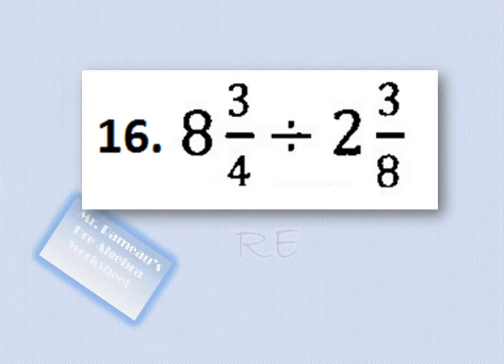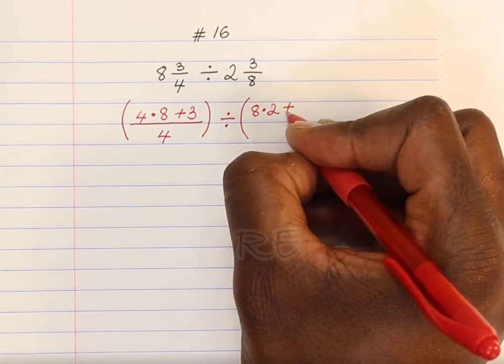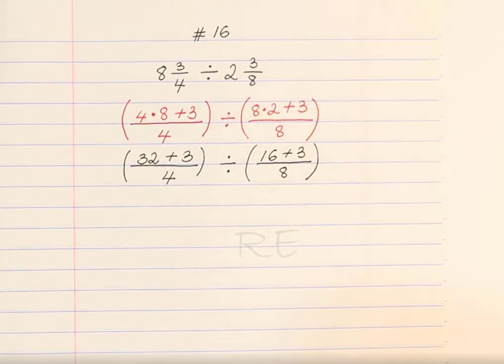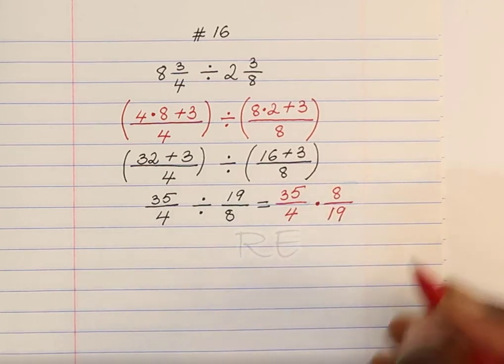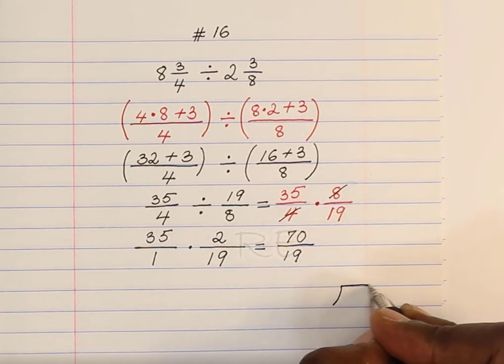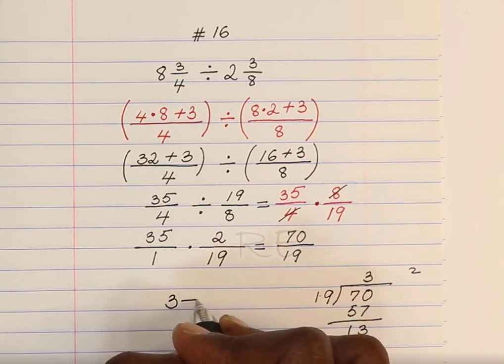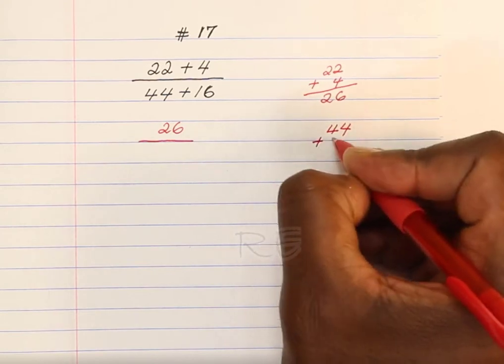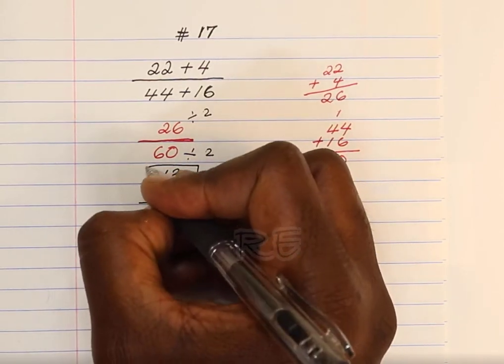Math 100 Review for Test 2 questions 16 and 17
Dividing Mixed Numbers, Operations on Fractions  (22 +4)/(44+16)